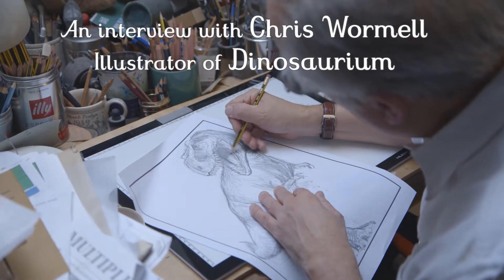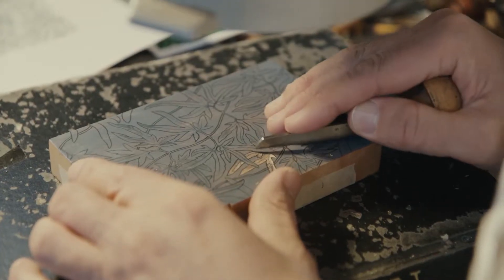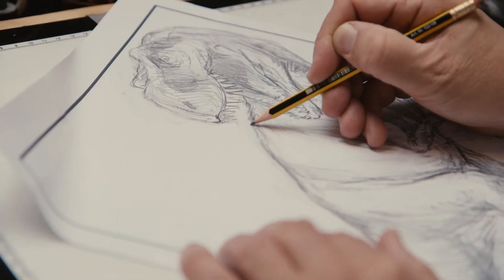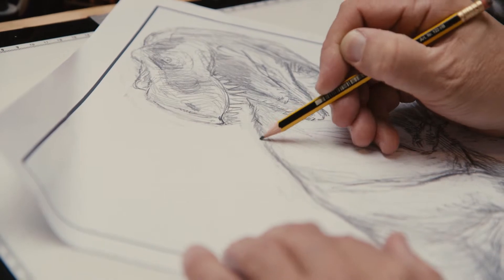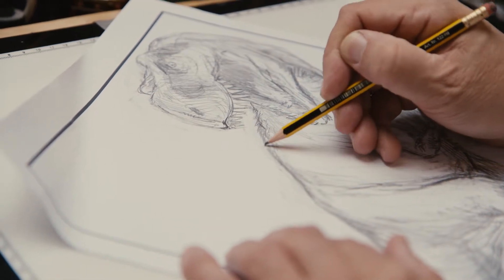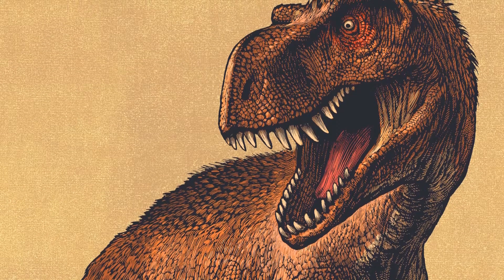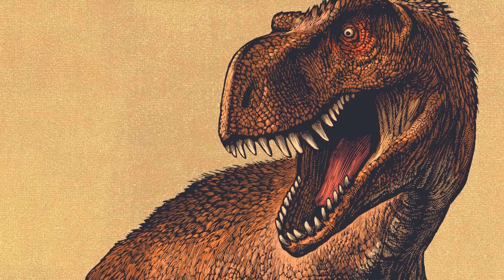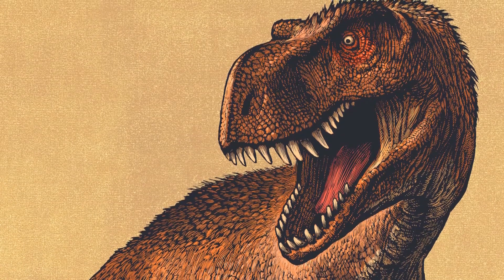Drawing Dinosaurium with Chris Wormell, Part II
Dinosaurium: Welcome to the Museum
by  Lily Murray
illustrated by Chris Wormell

The newest title in the Welcome to the Museum series focuses its attention on the impressive beasts that once ruled the world: dinosaurs.

With artwork from Chris Wormell, this stunningly curated guide to dinosaurs gives readers the experience of a fascinating exhibition from the pages of a beautiful book. Featuring a wonderful range of dinosaurs, from the much-loved triceratops and Tyrannosaurus rex to lesser known species such as coelophysis and tsintaosaurus, Dinosaurium is a fascinating display of the impressive beasts that once ruled the world.